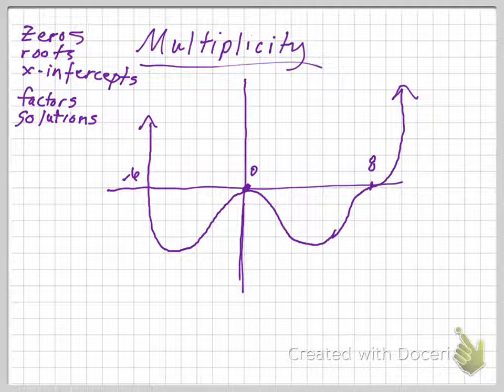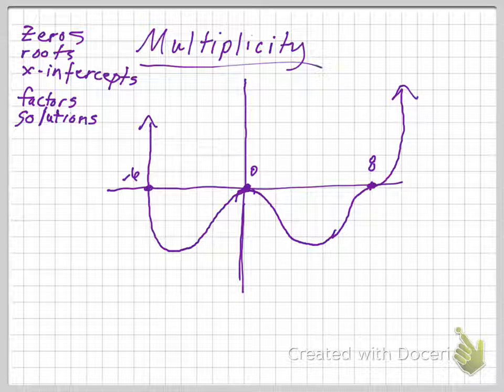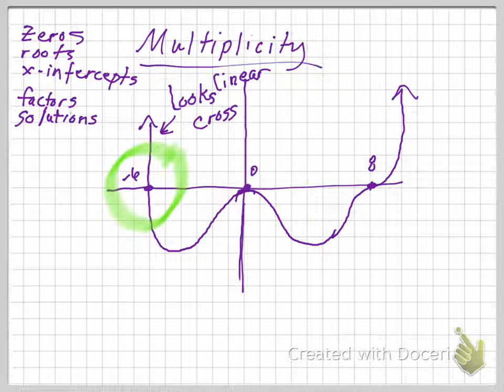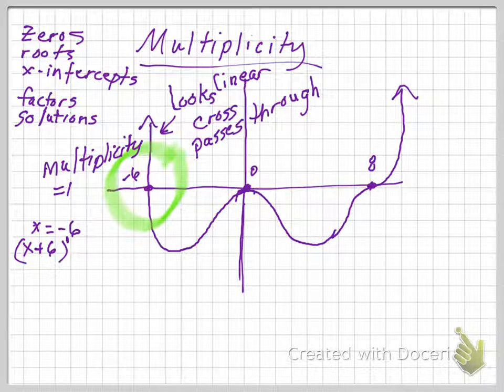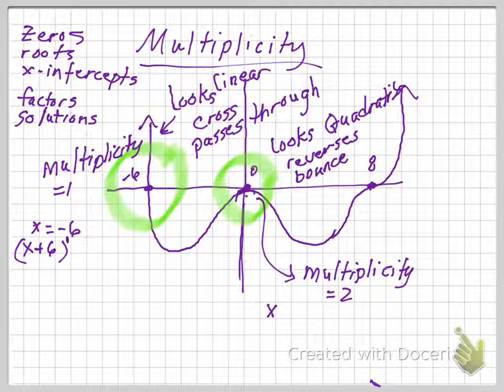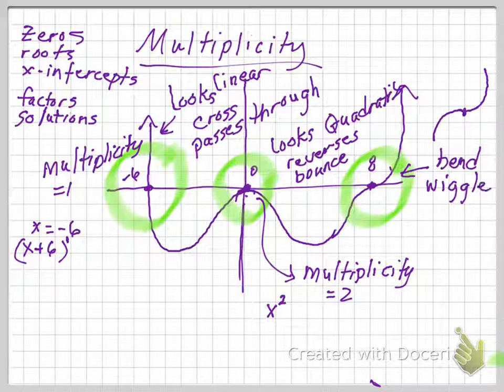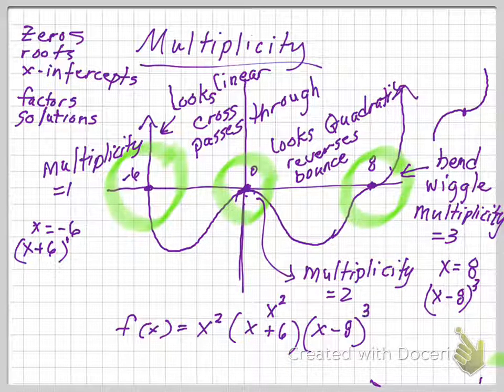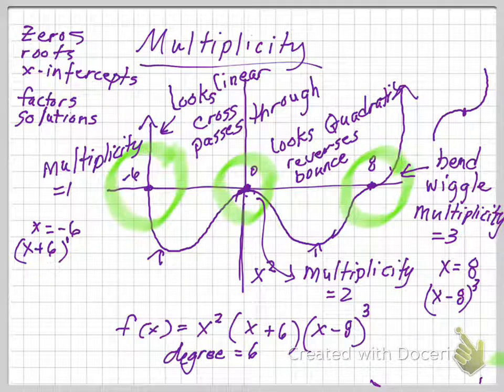Multiplicity Notes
PreCal in-class notes on Multiplicity